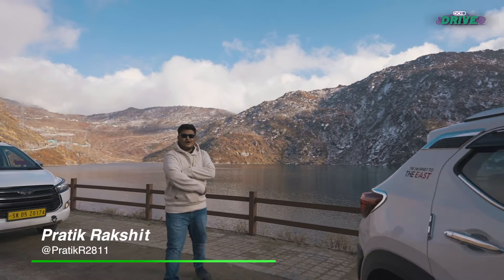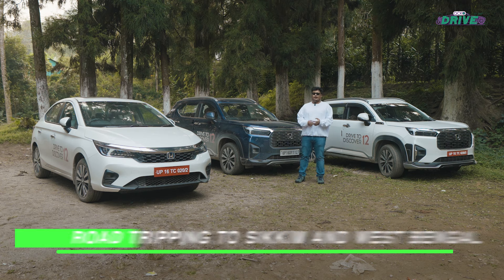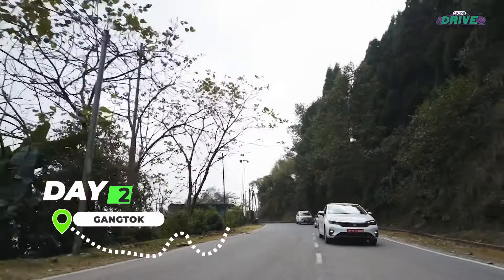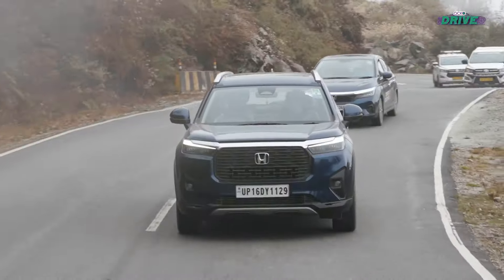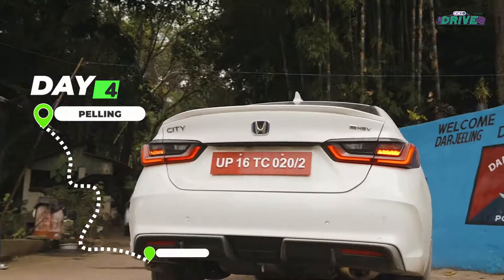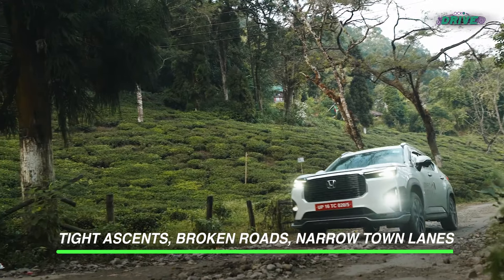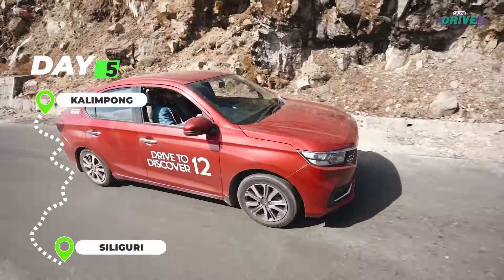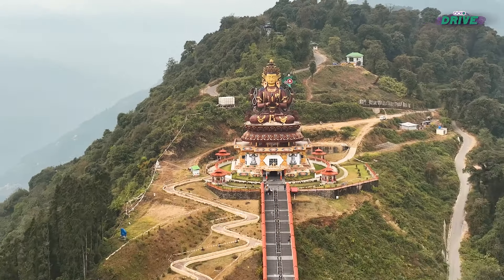Honda Drive To Discover 12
In the heart of India's diverse landscapes, a convoy of Honda’s recently embarked on a breath-taking expedition through the enchanting terrains of West Bengal and Sikkim. This marked the 12th edition of the 'Drive To Discover,' aptly named 'Journey To The East.' A tale of exploration unfolded as the convoy navigated through picturesque landscapes, encountering challenges, and forging unforgettable memories.